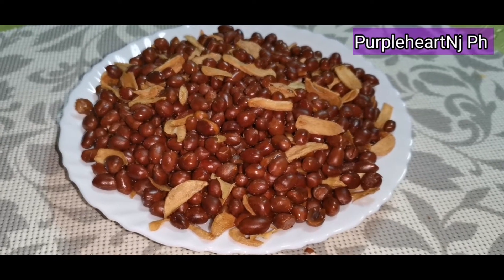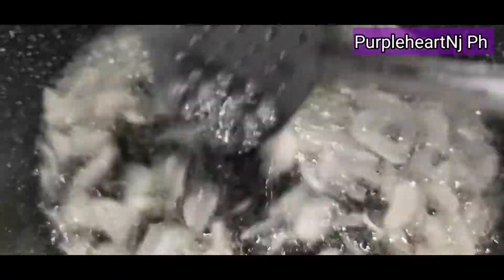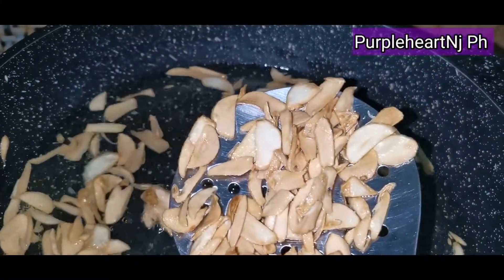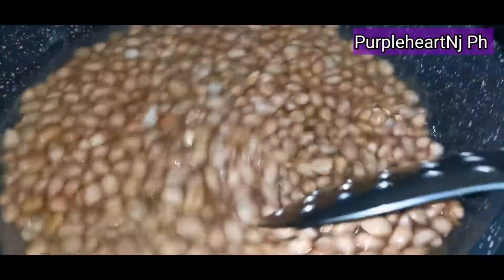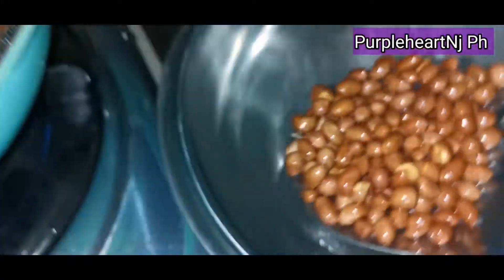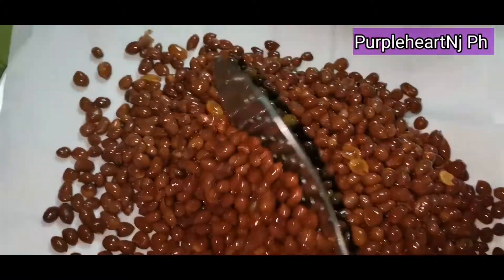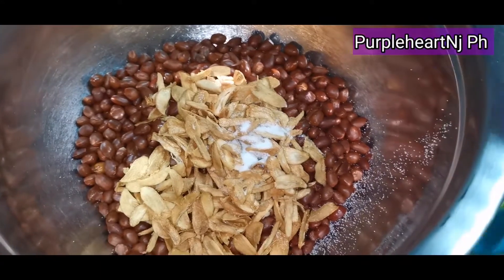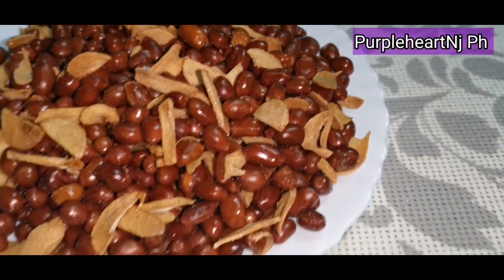Peanut Adobo Everyone's favorite